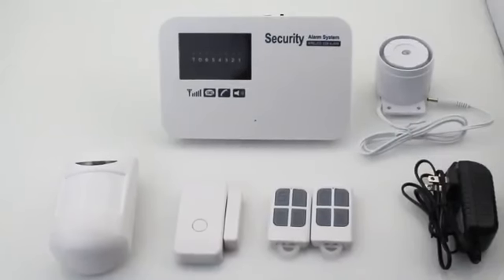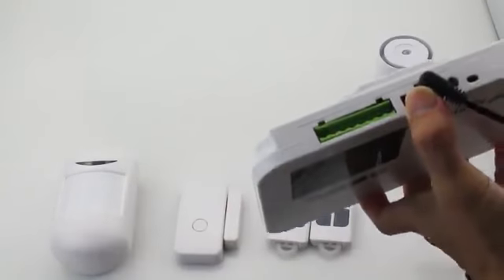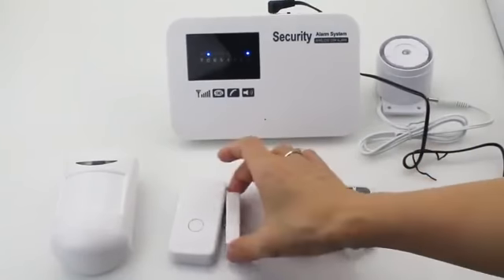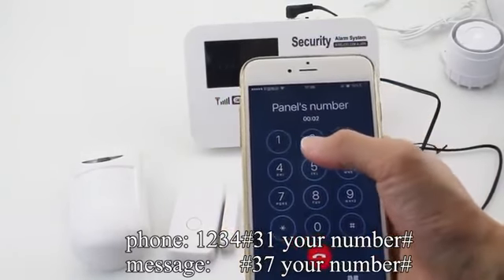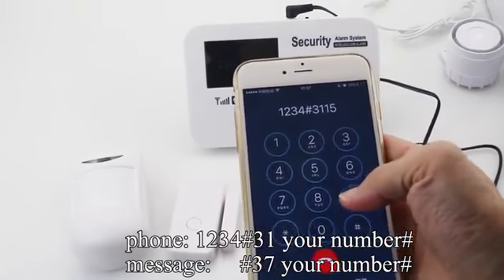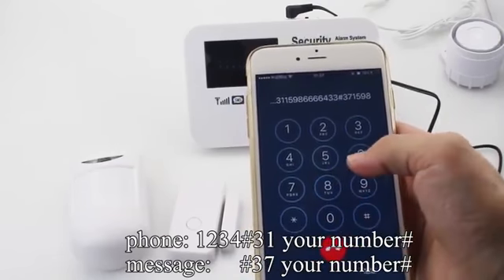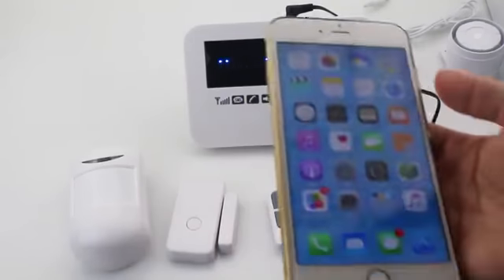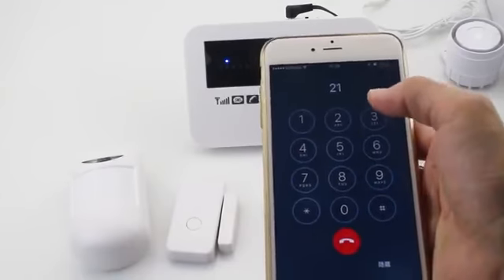Wireless 433MHz GSM Alarm System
GSM Alarm System Support 6 Wireless Zones for 50 Sensors & 4 Wired Zones & 50 pcs Remote Controls